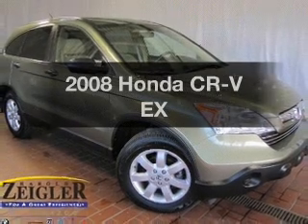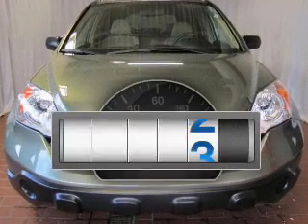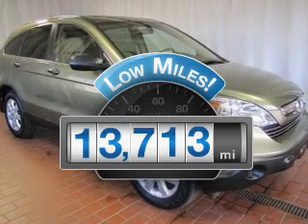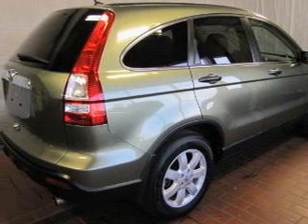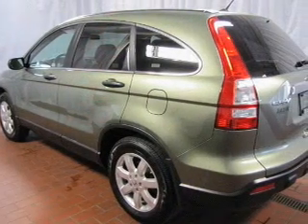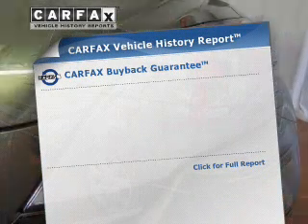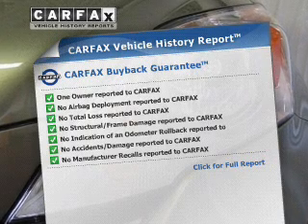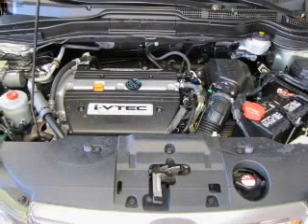2008 Honda CR-V - Kalamazoo MI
Year: 2008
Make: Honda
Model: CR-V
Trim: EX
Engine: 2.4 liter inline 4 cylinder 16 valve
Transmission: 5-Speed Automatic
Color: Green Tea Metallic
Mileage: 13713
Address:
4201 Stadium Drive